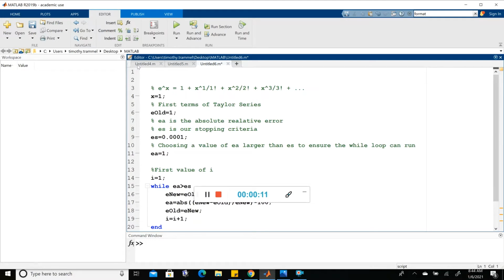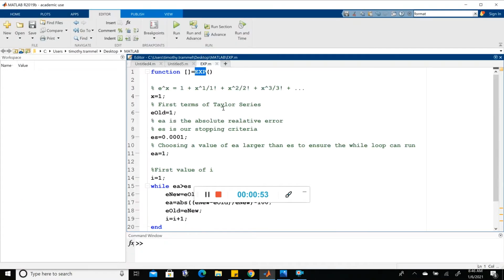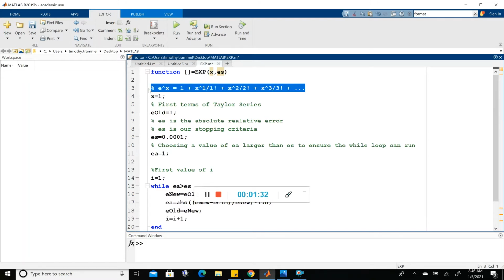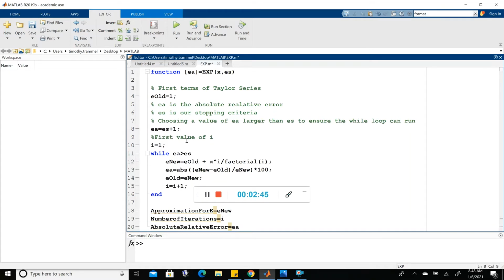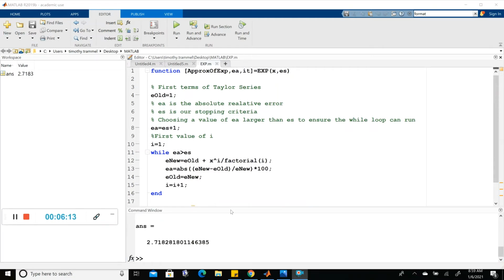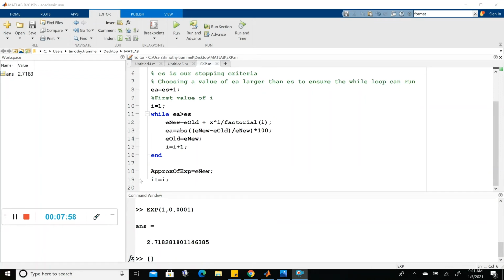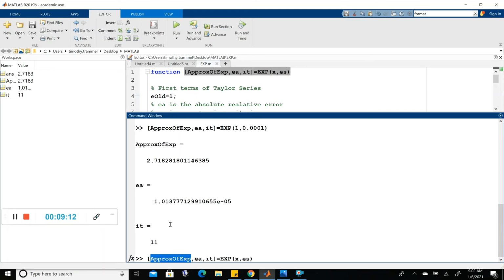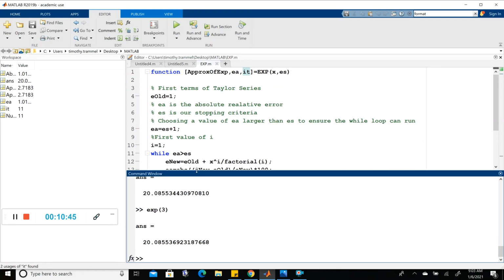Function For Computing e^x